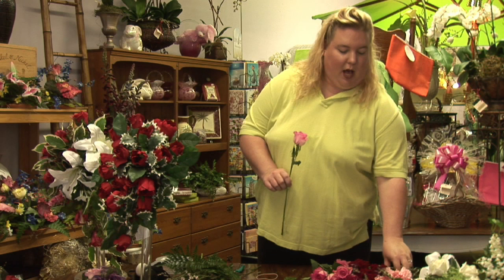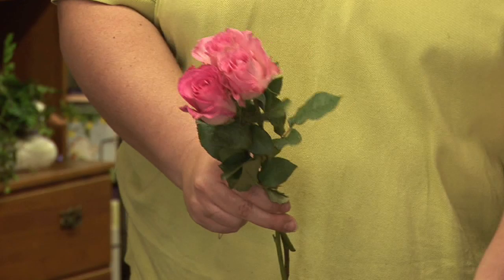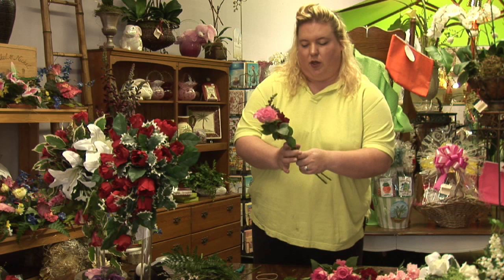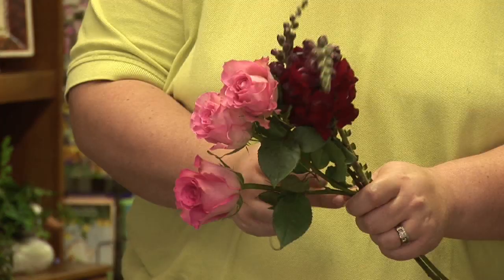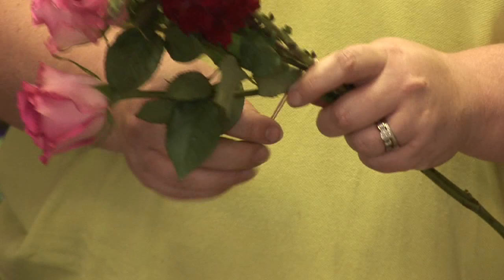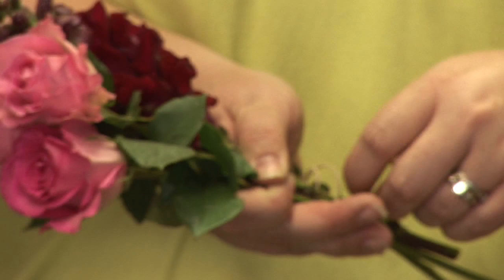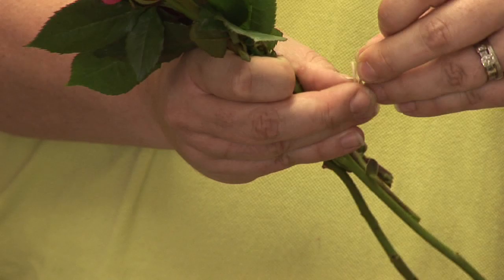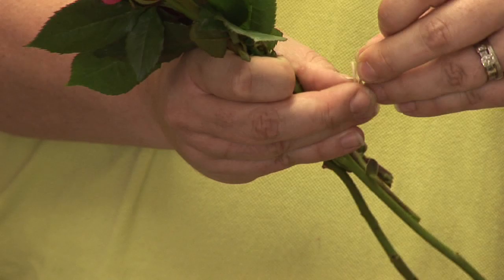Flower Arrangements : How to Dry Flowers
There are many techniques for drying flowers, but one of the easiest ways involves tying the stems together and hanging them upside down. Hang flowers up to dry in a garage or attics with help from a florist in this free video on caring for flowers.

Bio: Karen Rodowicz owns JK Flowers in Bellaire Bluffs, Fla.
Filmmaker: Christopher Rokosz